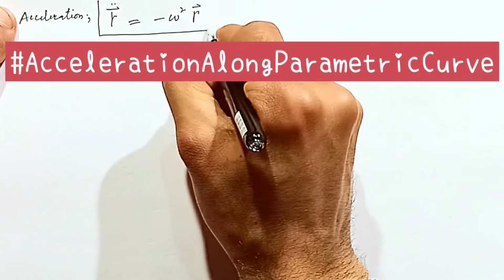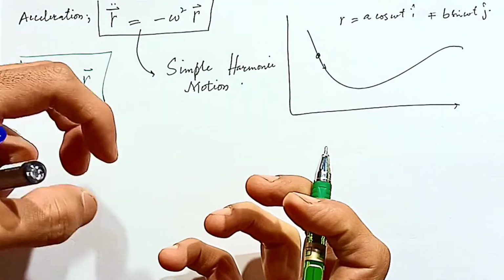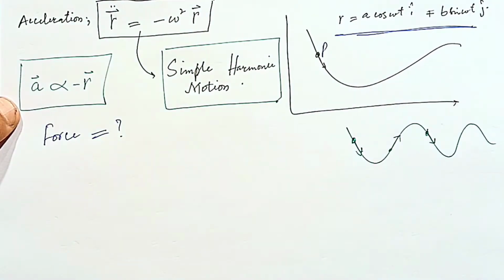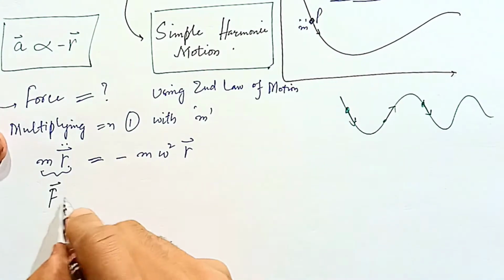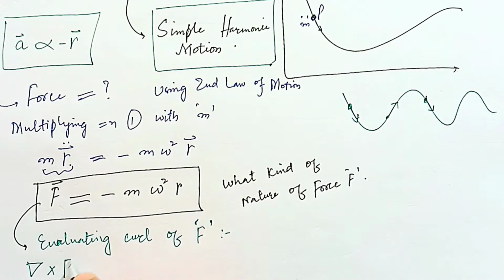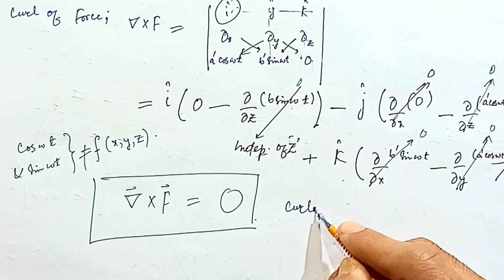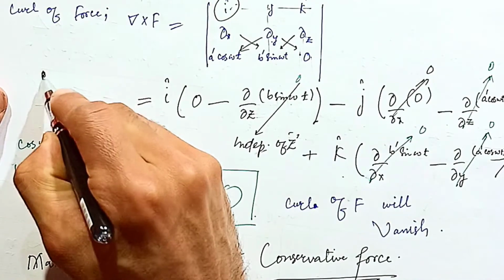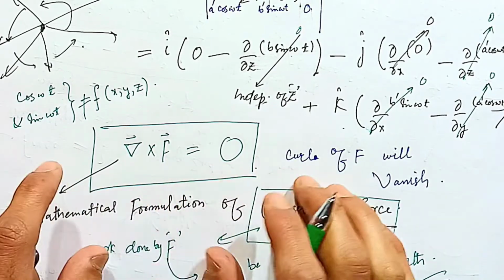Curlless Force | Conservative Force | Force on a Particle Along A Parametric Sinosoidal Curve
This video is a continuation of the previous one, in which we discussed the motion of a particle along a parametricpath.
Now, here we are concerned with the force acting on the particle along the curve given by some SinosoidalFunction.

We'll also learn how curl of any Vector, here Force is calculated. Also, how curl of Force leads to Conservative Force and What does that indicate???
We will ultimately see how the Curlless Force and hence ConservativeForces are deduced mathematically.

Let's try to get it!!! 💐💐💐